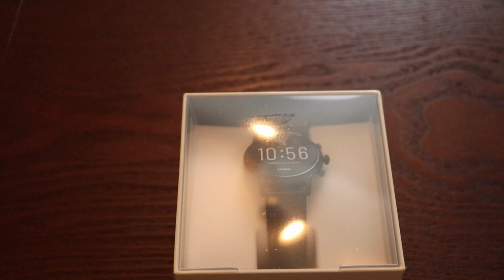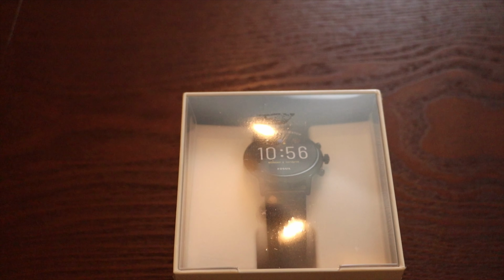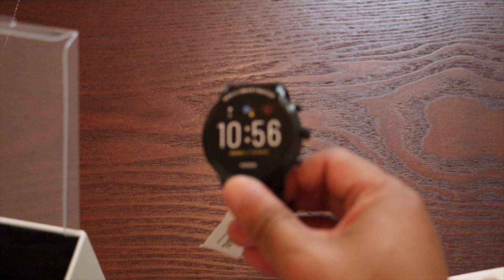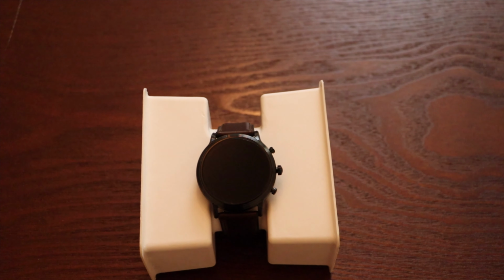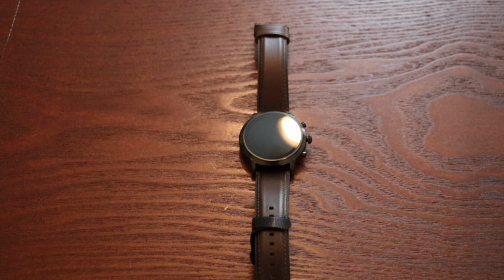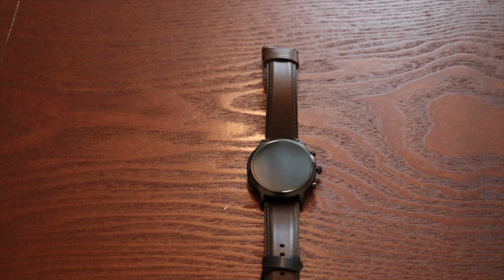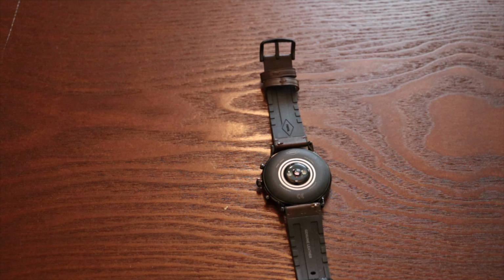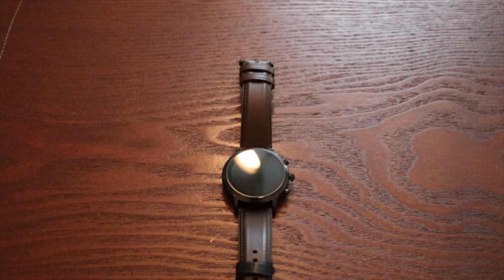Fossil Gen 5 Unboxing and First Impressions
I apologize... The Fossil Carlyle and Julianna HR are $295 not $395.